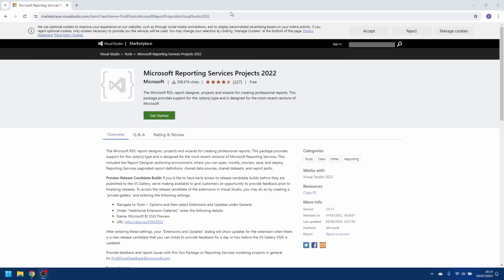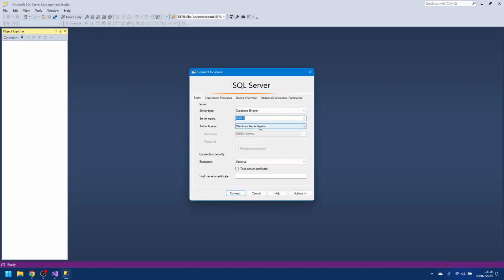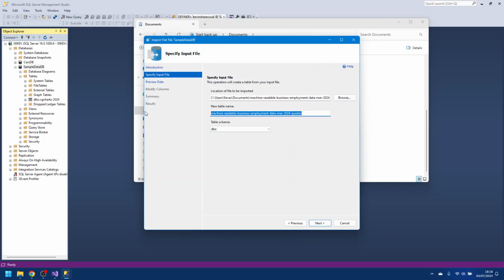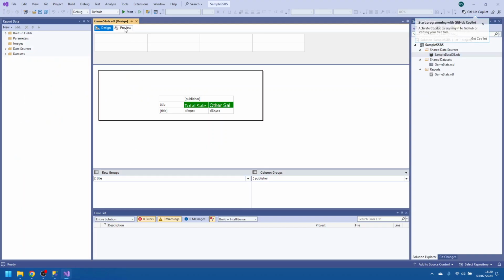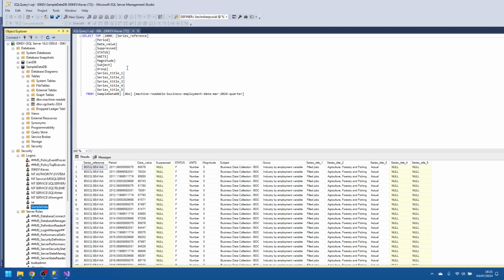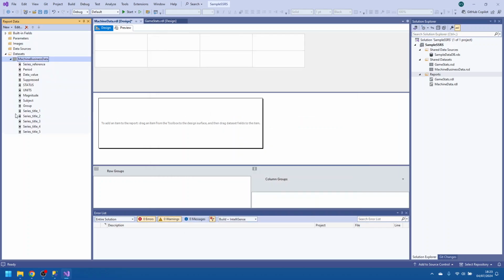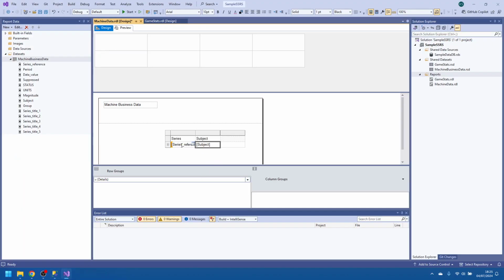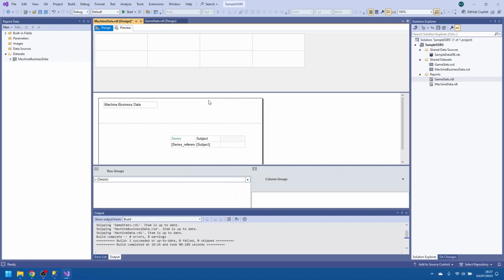SSRS Introduction Visual Studio 2022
In this video I cover creating SSRS reports in visual studio 2022. I take you through the different steps from seeding sample data into SQL server and creating your very first report. This is an introduction to SSRS, more videos to follow. I hope you enjoy this video ssrs sqlserver ssms #2022